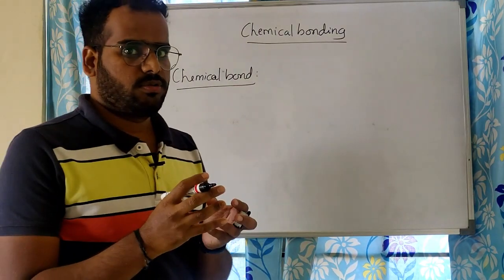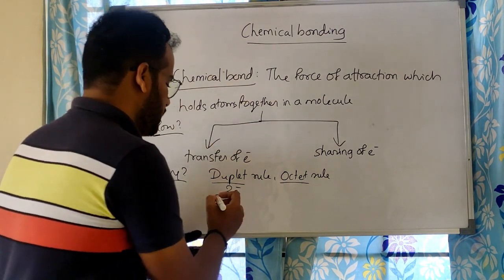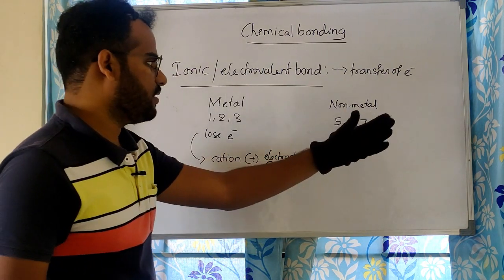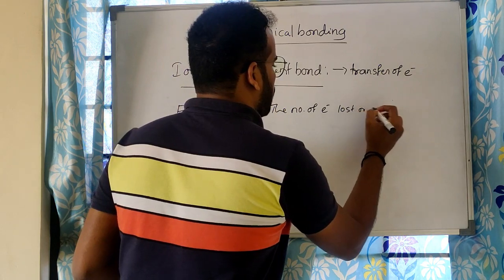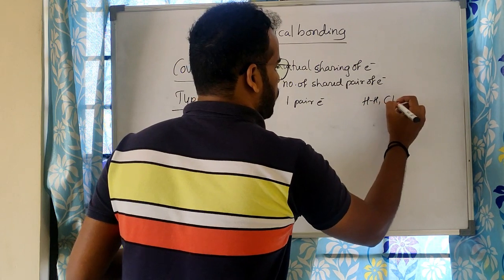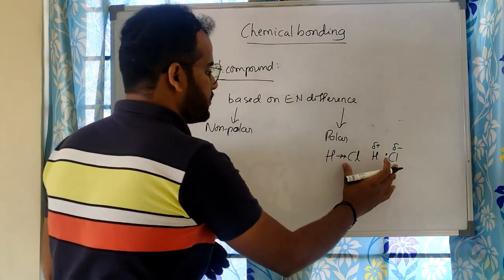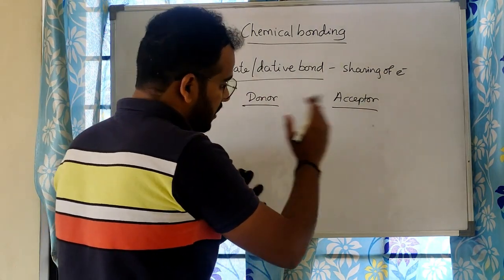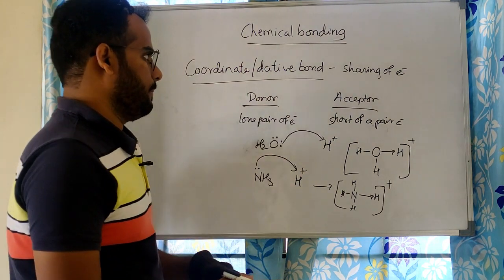Chemical bonding||ICSE class 10||CBSE||GEN||Basics of chemistry